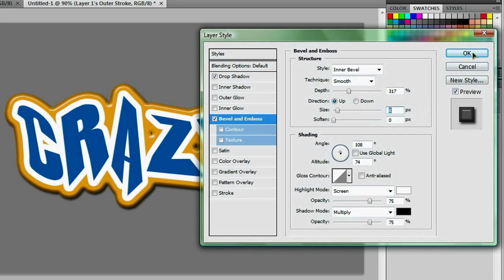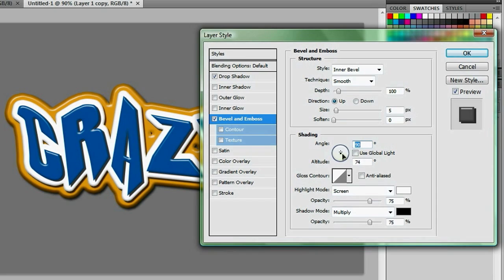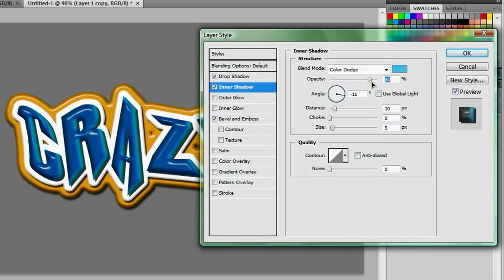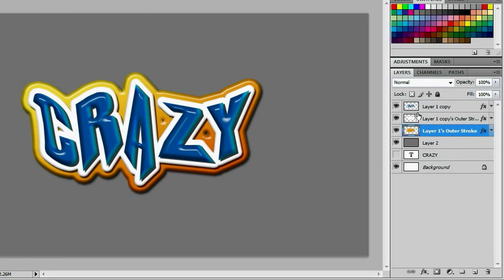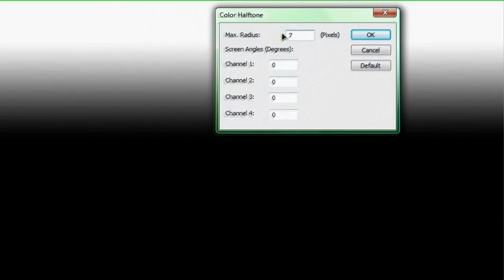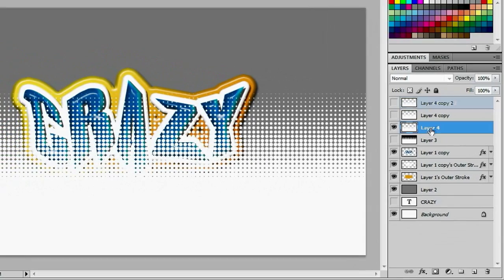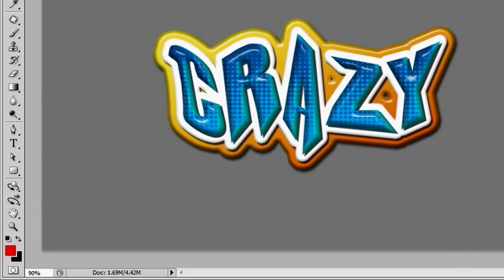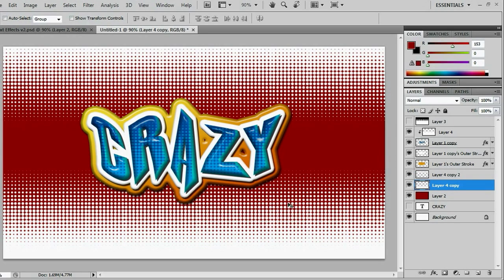Text Effects (Part 2/2) - Photoshop CS4 Advanced Tutorial HD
Brandon shows you how to create an awesome looking text effect complete with Halftone Background